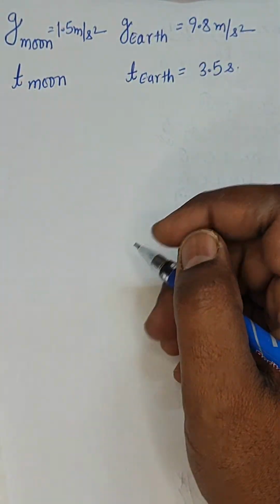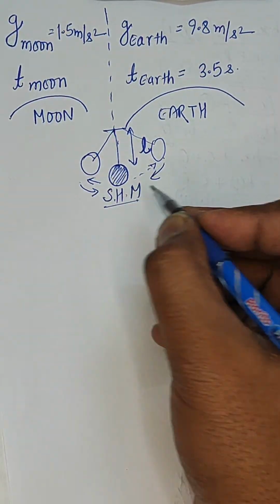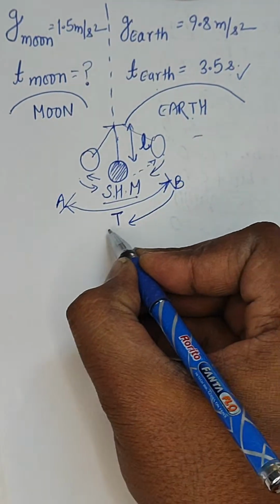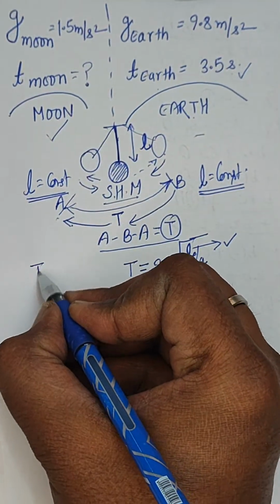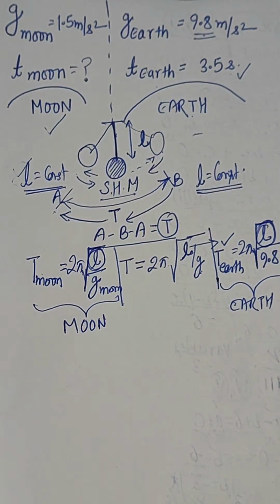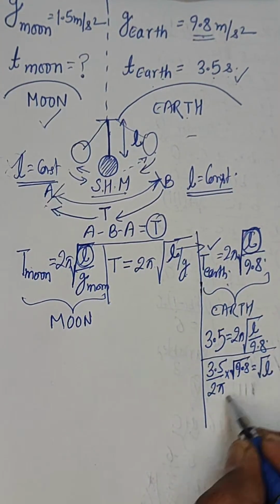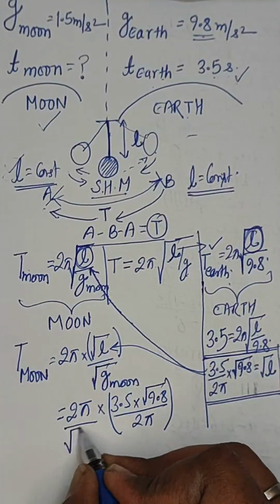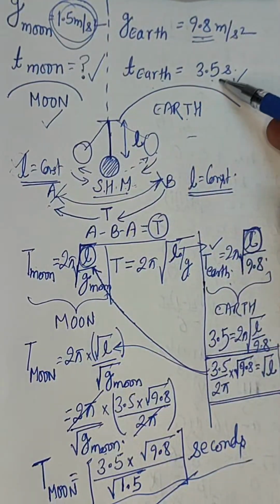📡 Time period on Moon 🌜 = ?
If acceleration due to gravity of moon is 1.5 m/s².
What is Simple pendulum time period on T (moon), if T (Earth) is 3.5s and acceleration due to gravity of Earth is 9.8 m/s²
This video explains how to calculate the time period of a simple pendulum on the Moon (0:01) given its time period on Earth and the gravitational acceleration of both Earth and Moon.

The video covers:
Understanding Simple Harmonic Motion (SHM): The video begins by reviewing the concept of simple harmonic motion (0:29) as executed by a simple pendulum (1:17).
Key Formula: It then introduces the formula for the time period of oscillation (2:43) for a simple pendulum: `T = 2π√(L/g)`, where L is the length of the pendulum and g is the acceleration due to gravity.
Constant Length: The video emphasizes that the length of the pendulum (L) remains constant (3:09) whether it's on Earth or the Moon.
Calculation Steps: The presenter demonstrates how to use the given values for Earth (time period = 3.5 seconds, g = 9.8 m/s²) and the Moon (g = 1.5 m/s²) to derive the time period on the Moon (4:38). The final calculation involves substituting the known values into the formula to find the time period on the Moon (7:17).
form
Learn
learning
study
school
competition
knowledge
technology
technique
trick
idea
concept
style
class
Theorem
Law
answer
Coach
Coaching
Teaching
Sirji
Teacher
Master
Gyan